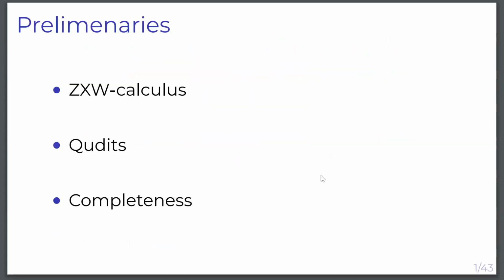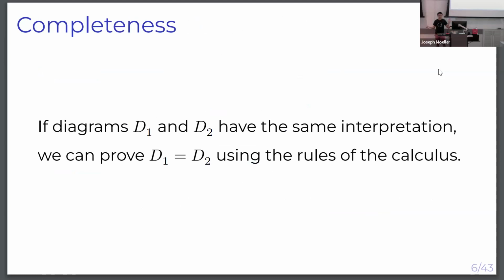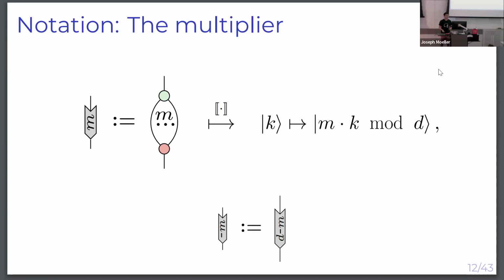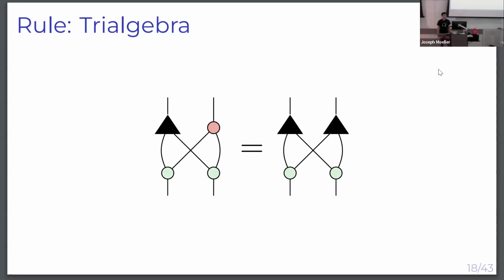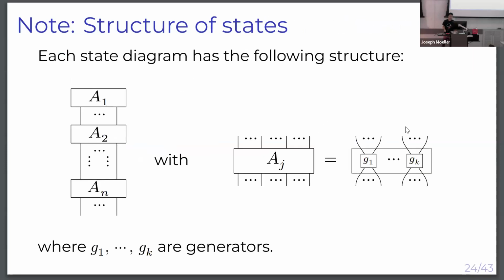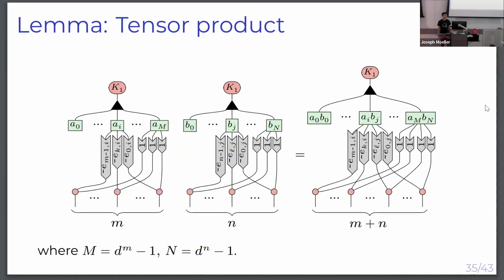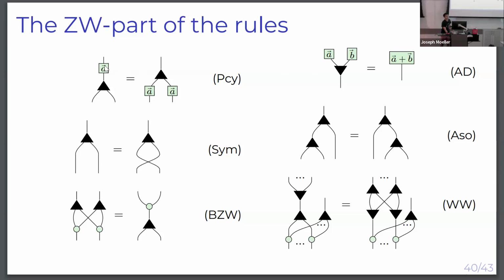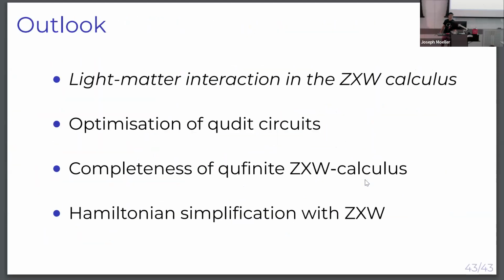Richie Yeung - Completeness for arbitrary finite dimensions of ZXW calculus, a unifying calculus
The ZX-calculus is a universal graphical language for qubit quantum computation, meaning that every linear map between qubits can be expressed in the ZX-calculus. Furthermore, it is a complete graphical rewrite system: any equation involving linear maps that is derivable in the Hilbert space formalism for quantum theory can also be derived in the calculus by rewriting. It has widespread usage within quantum industry and academia for a variety of tasks such as quantum circuit optimisation, error-correction, and education.
The ZW-calculus is an alternative universal graphical language that is also complete for qubit quantum computing. In fact, its completeness was used to prove that the ZX-calculus is universally complete. This calculus has advanced how quantum circuits are compiled into photonic hardware architectures in the industry.
Recently, by combining these two calculi, a new calculus has emerged for qubit quantum computation, the ZXW-calculus. Using this calculus, graphical-differentiation, -integration, and -exponentiation were made possible, thus enabling the development of novel techniques in the domains of quantum machine learning and quantum chemistry.
Here, we generalise the ZXW-calculus to arbitrary finite dimensions, that is, to qudits. Moreover, we prove that this graphical rewrite system is complete for any finite dimension. This is the first completeness result for any universal graphical language beyond qubits.